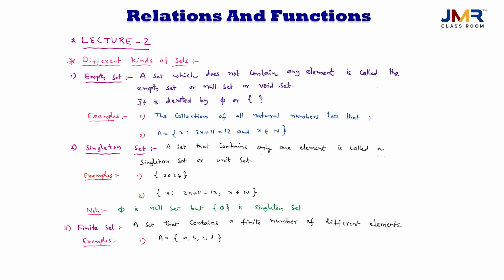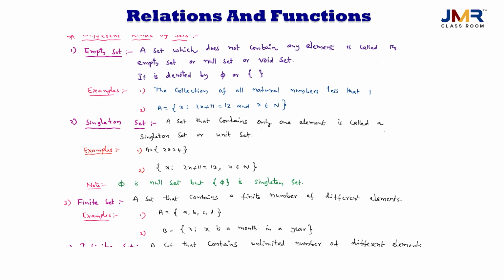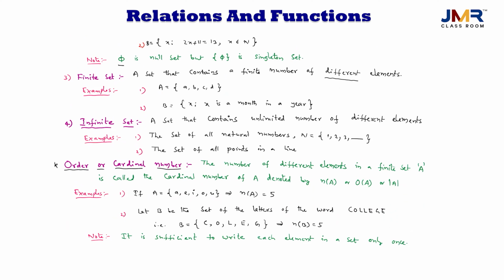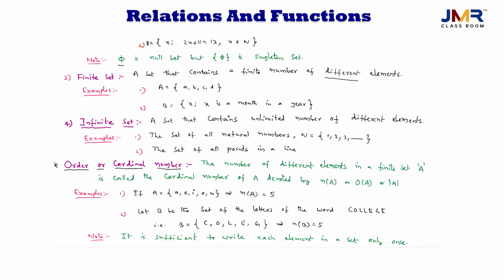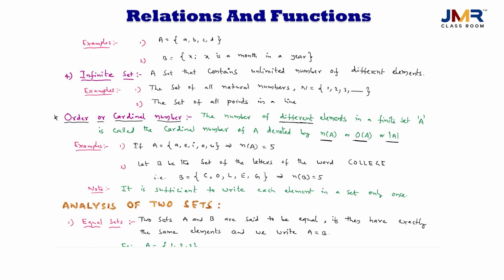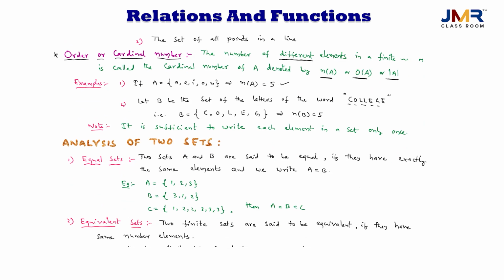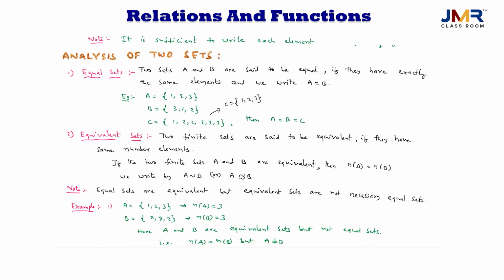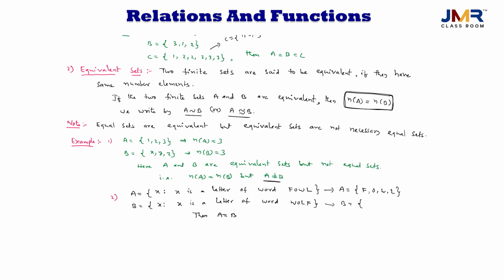Mastering Relations & Functions: Class 11 Maths Part 2 | CBSE | JEE Mains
Welcome to the comprehensive guide from JMR Classroom on Relations & Functions, the foundational Part 2 of Class 11 Mathematics, essential for both CBSE board exams and JEE Mains preparation. In this video, we delve deep into the concepts of relations and functions, offering clear explanations and practical examples to help you grasp these fundamental mathematical concepts.

Whether you're a CBSE student looking to ace your exams or a JEE Mains aspirant aiming for a competitive edge, this video is tailored to meet your learning needs. From understanding the basics of relations and functions to exploring their real-world applications, we cover it all in this comprehensive tutorial.

Join us as we navigate through the intricacies of Relations & Functions, equipping you with the knowledge and skills necessary to excel in your mathematics studies. Whether you're studying independently or with a teacher, this video serves as an invaluable resource to supplement your learning.

So, whether you're gearing up for your Class 12 board exams or aiming to crack the JEE Mains, dive into this tutorial on Relations & Functions and embark on your journey towards mathematical mastery. Hit play now and let's conquer the world of mathematics together!